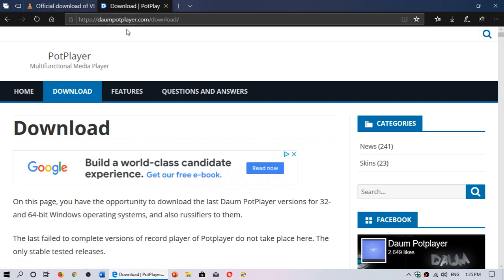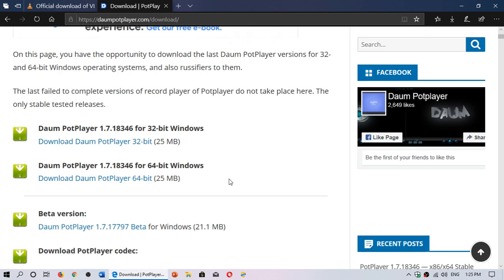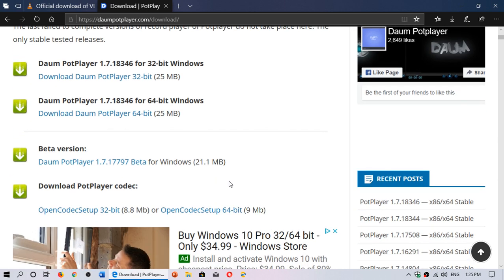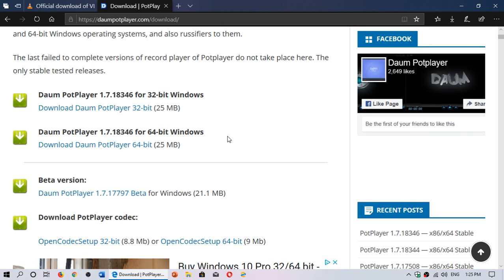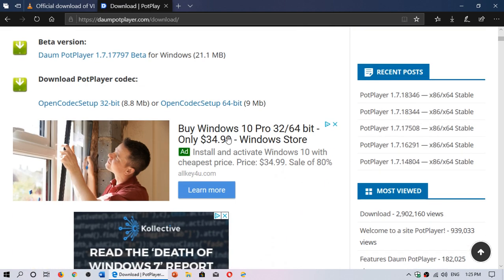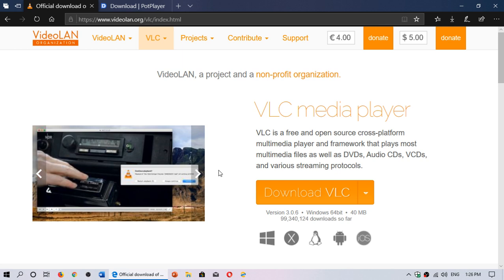Windows 10 Multimedia software Video and audio players VLC and Daum Pot Player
VLC and Daum Pot player